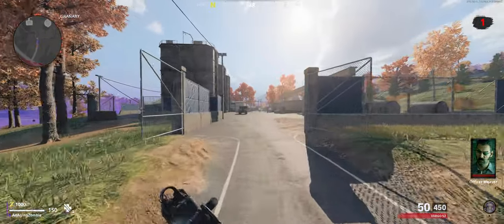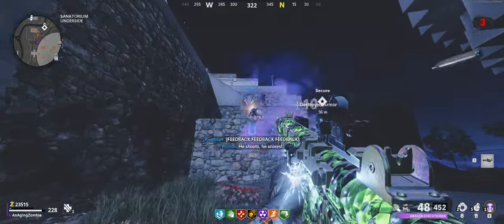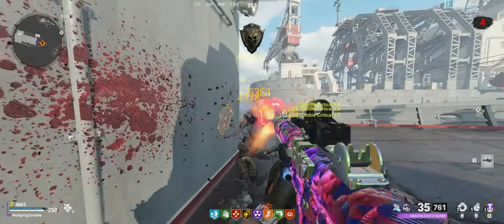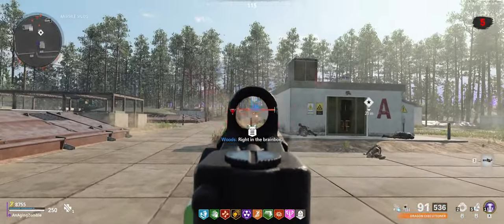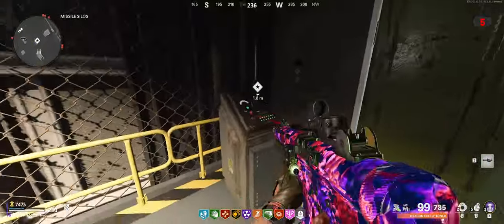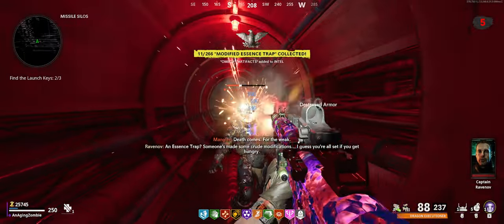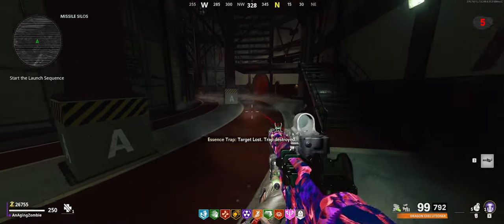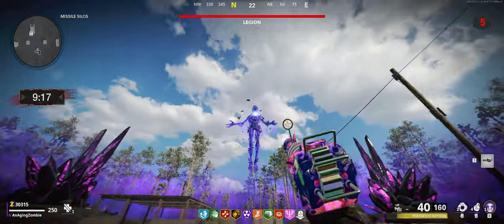CWZ - Attempting the Outbreak Easter Egg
Continuing on with trying out different Cold War Zombies Easter Egg challenges. I try to take on Outbreak